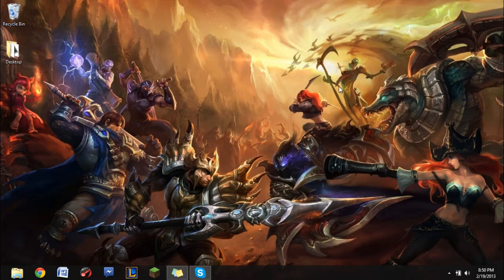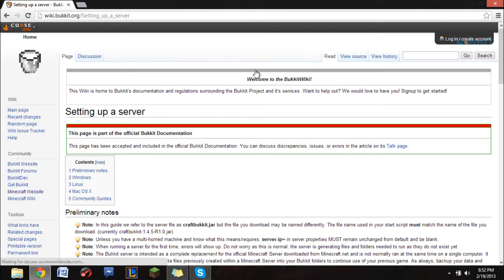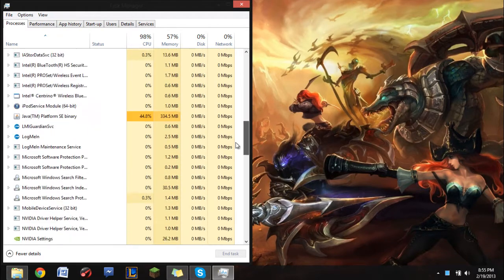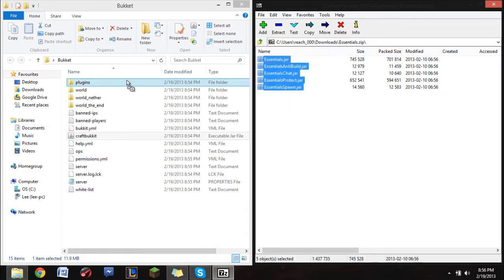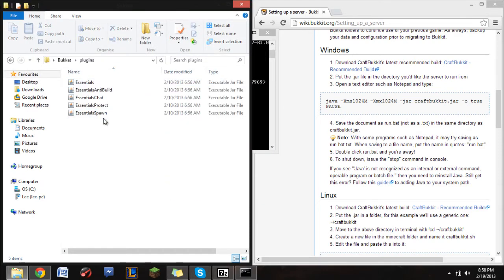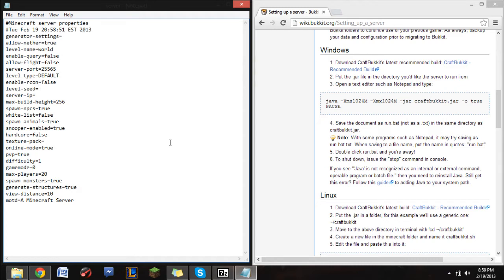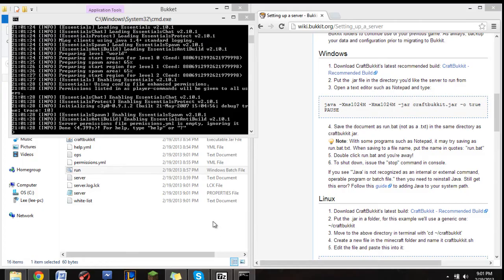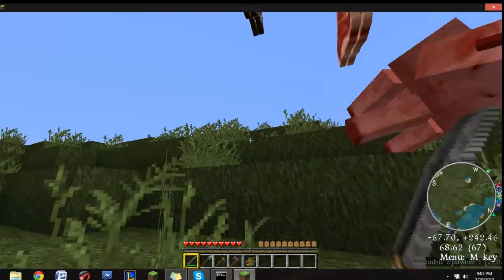Bukkitcraft server + mods how to 1.5.2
Last minute video for a friend. Hope all can enjoy it!

Kage A.k.a. Shadow Of Light.